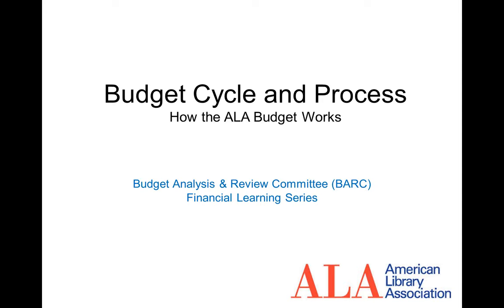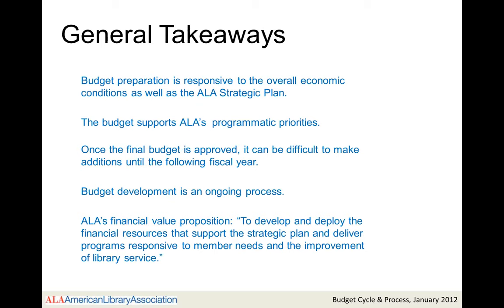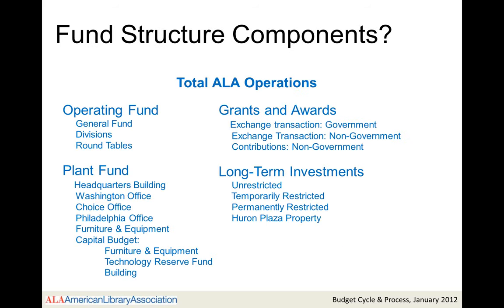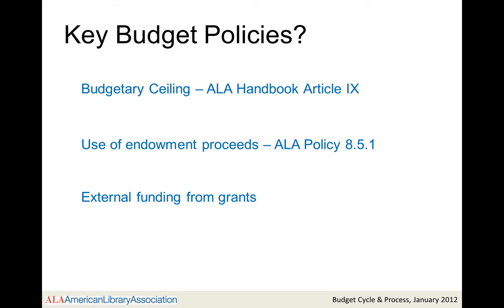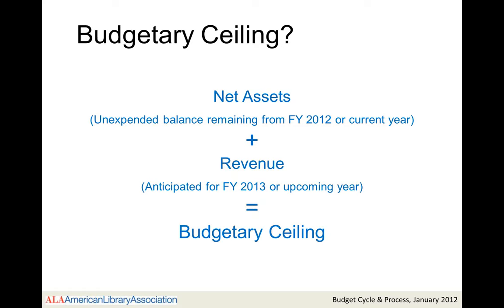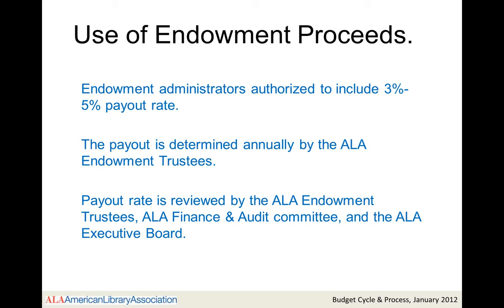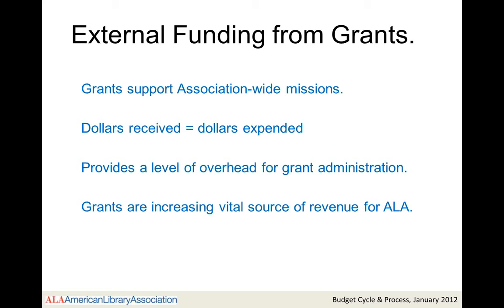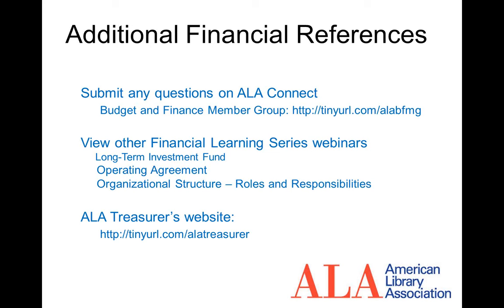ALA Financial Learning Series: Budget Cycle and Process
ALA Budget Analysis and Review Committee member Courtney Young -- Head Librarian Penn State Greater Allegheny - presents a webcast about the ALA budget cycle and process.